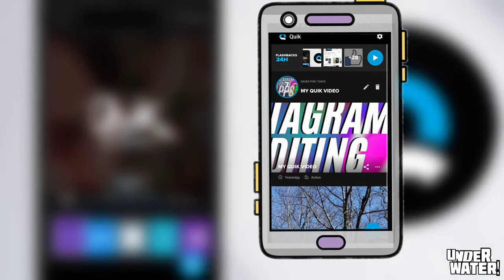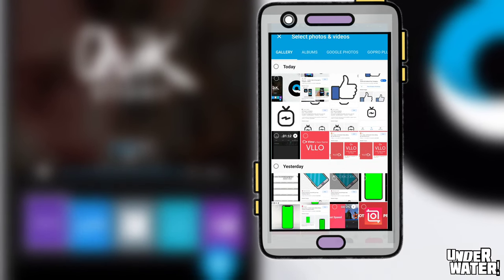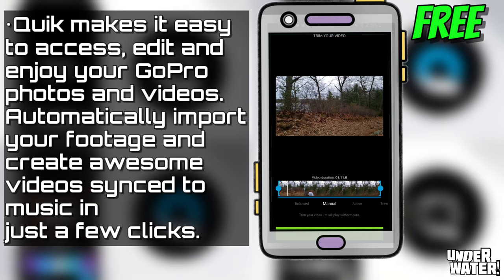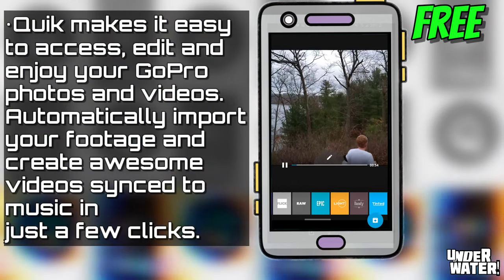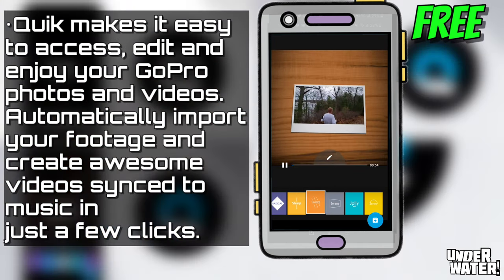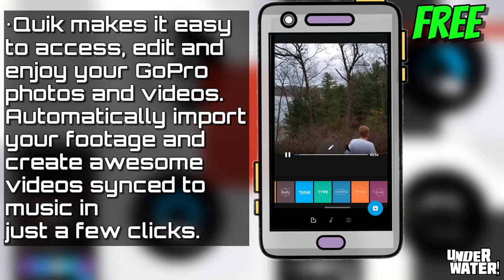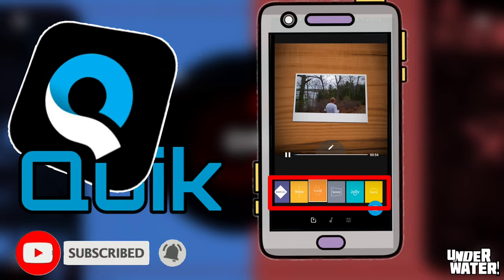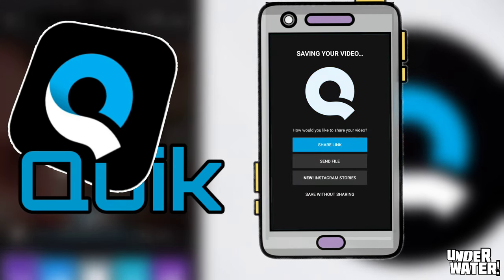Instagram Video Editing Apps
if you are trying to grow your business through social media, Instagram video editing apps is dedicated specifically to help you edit your Instagram videos, as fast and, professional as possible.
if not, and you just trying to look better in your personal videos, that you share with family and friends, this video is for you.

 without the need of any expensive software you can edit your Instagram videos in no time. in this video i provide you with the absolute best apps in the market. follow the link to every single app in this list, try them all and decide for yourself, what works for you.
remember to take a look at Snappa to create your thumbnails accordingly to your brand or life style.
Snappa for your channel Thumbnails:
Channel Art:
Create Your channel Art/Banner, Thumbnail, Titles, Graphics And More, With Snappa.